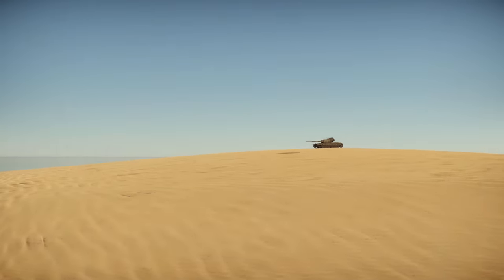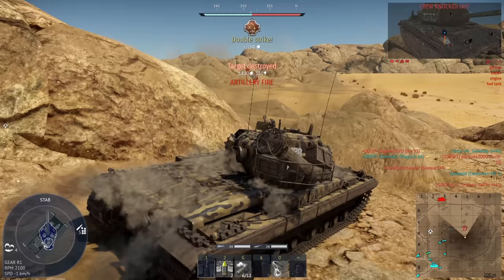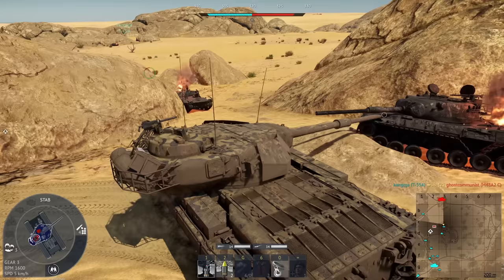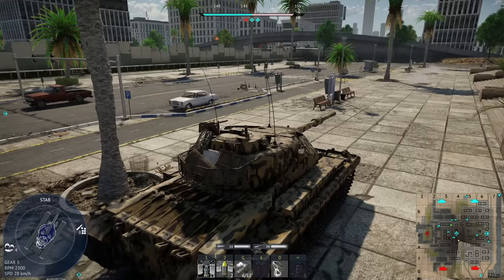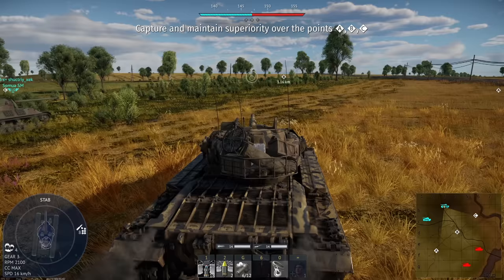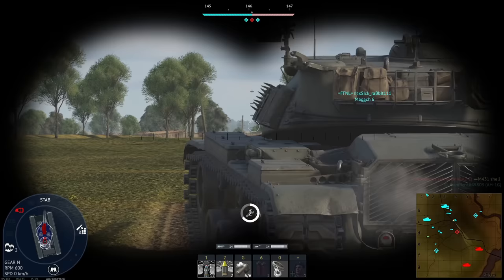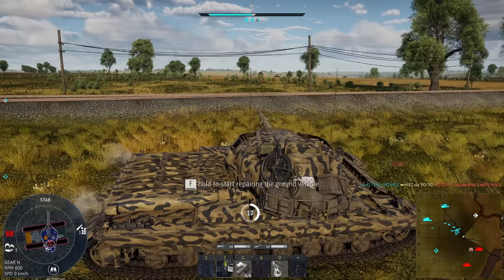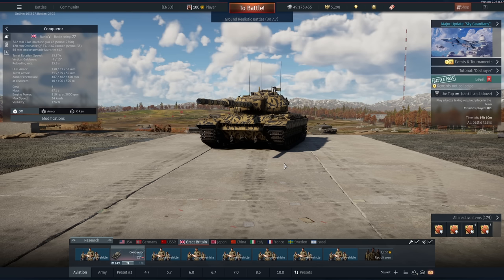THE LARGEST SHELL OF ITS KIND JUST GOT BETTER - Conqueror in War Thunder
The Conqueror in War Thunder is simply put one of the most devastating vehicles in the game.  The 120mm cannon is fully stabilised and packs a HUGE punch.  The APDS is the largest and heaviest in the game and pretty much can one shot anything you face.

Due to the new APDS changes the round almost has enough penetration to go through 500mm of armour at point blank and due to the weight that doesn't drop off much at long distances.  On paper, this change looks amazing but APDS has been behaving really strangely since the update.

Today, we take a look to see what's what and show you what this thing can do!